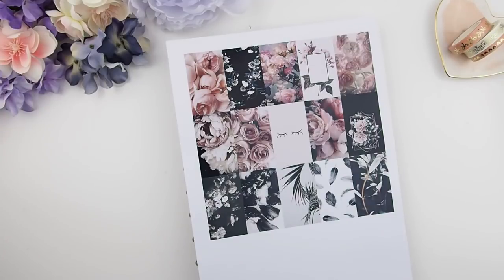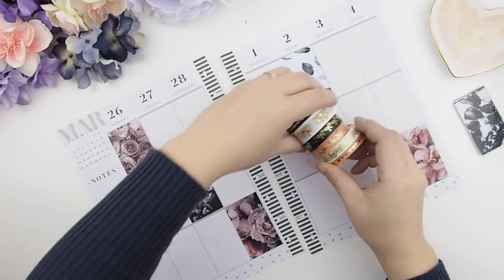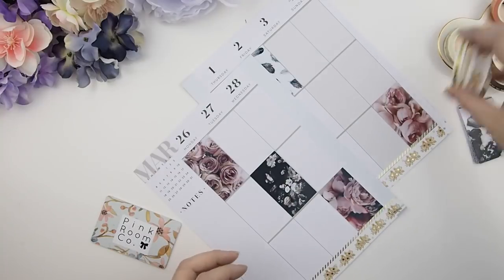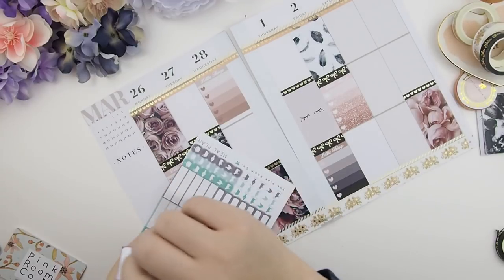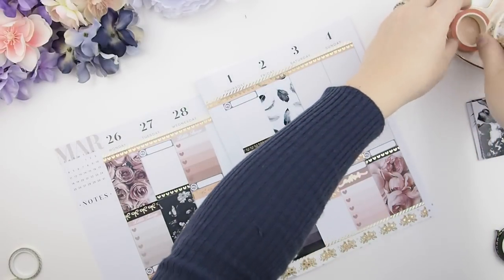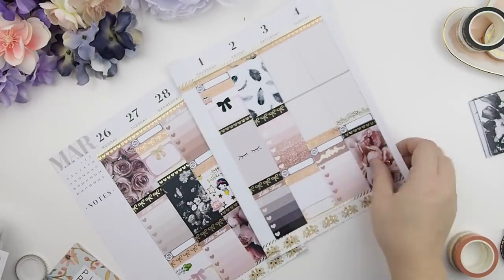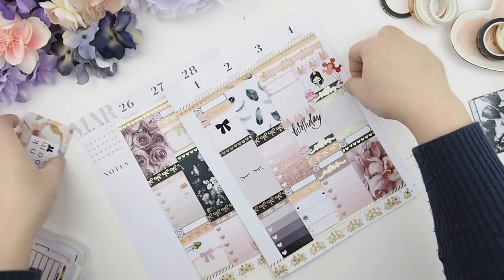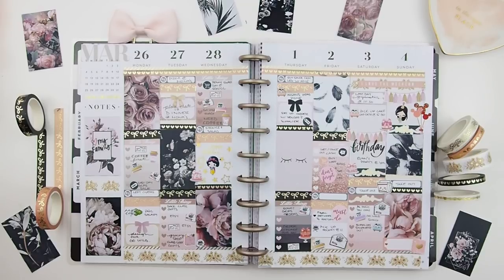PLAN WITH ME ❤No KIT ❤ FEB 2018 Wk9 | ThePinkRoomCo.🎀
Gold Foil "to do" sticker: Rose Colour Daze

Princess stickers: Joy of Planning

XOxoXO

321 Lakeshore Rd. W.
Mississauga ON  L5H 1G8
CANADA